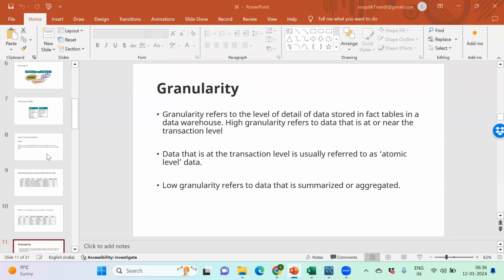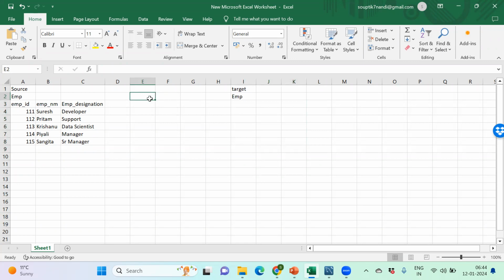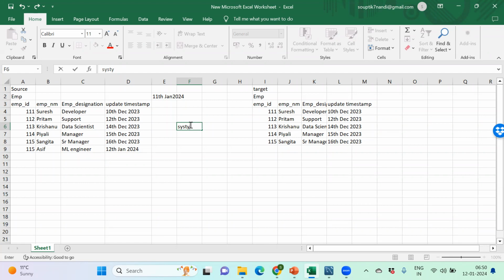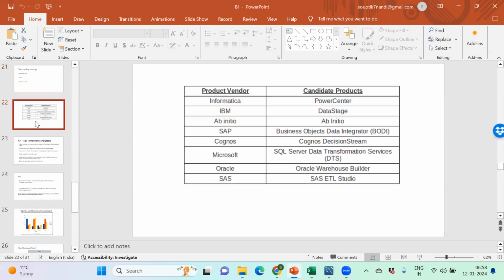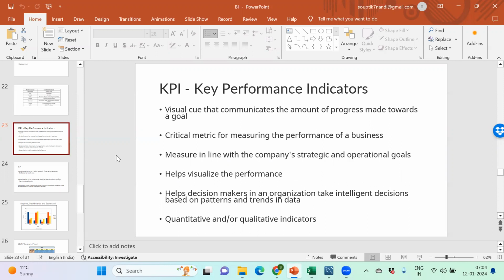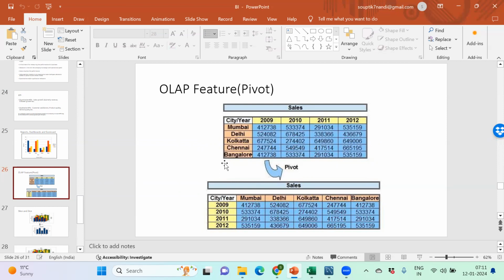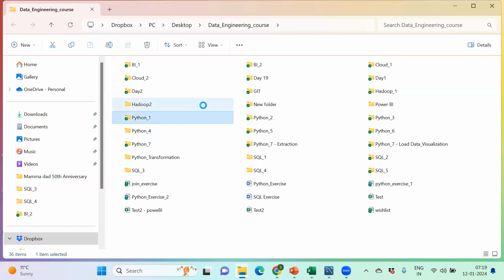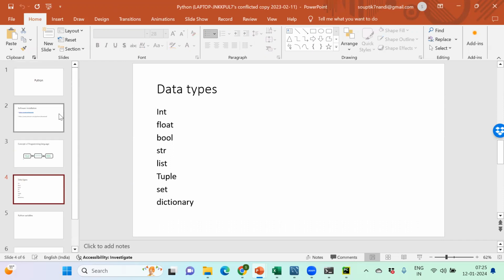Data Course Class 11